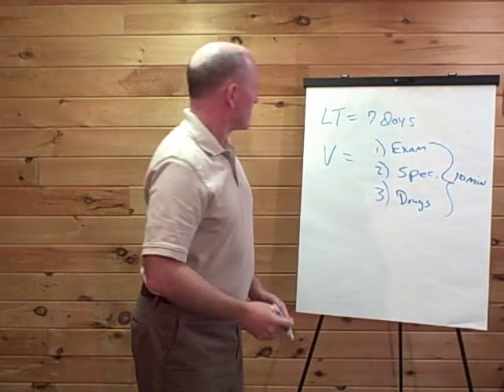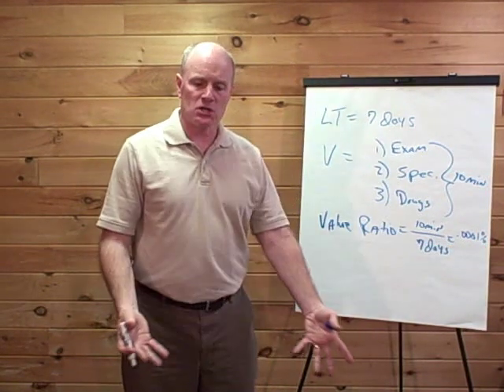Lean Value Stream Mapping: The Doctor's Office Visit - Part 1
Video utilizes a verbal description of the process steps during a visit to the Doctor's Office to demonstrate Value Stream Mapping and Lean Manufacturing techniques. This video is a great introduction to Lean Manufacturing and basic Process Improvement. Part 1 of 2.